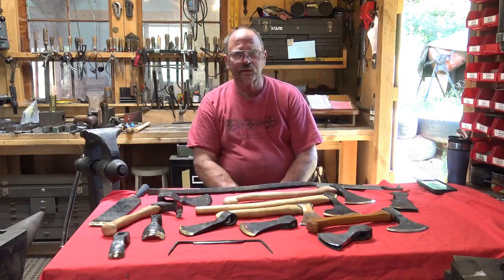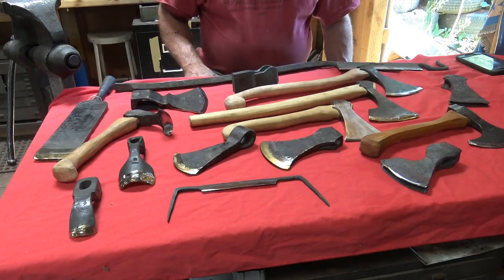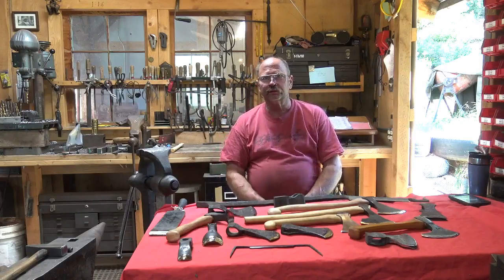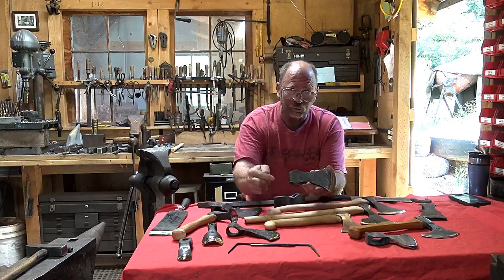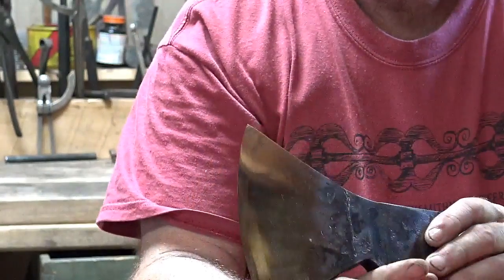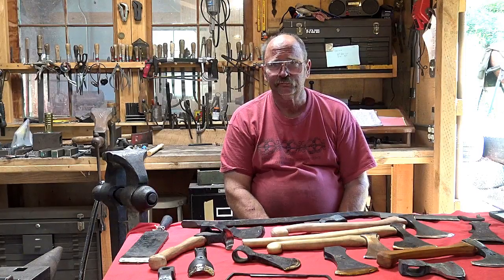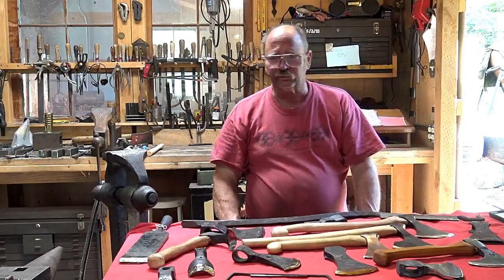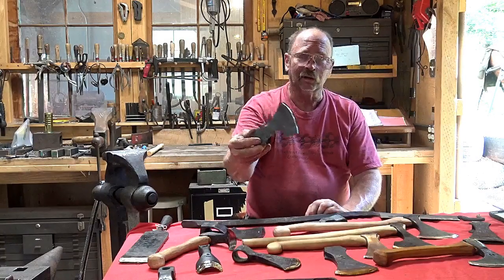Forge welding vs single piece construction for axes, adzes and other tools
While forge welding is an age old technique for producing something like an axe or an adze, it is becoming more and more common for blacksmiths to forge tools from a single piece of tool steel.  In this video I discus some of the pros and cons of forge welding vs single piece construction.  Whats your opinion / preference?